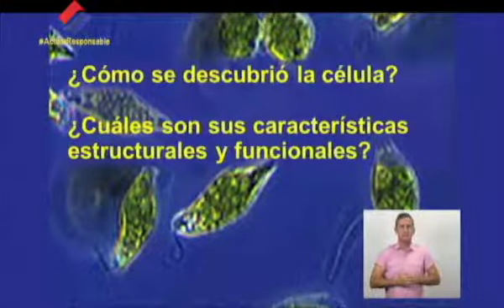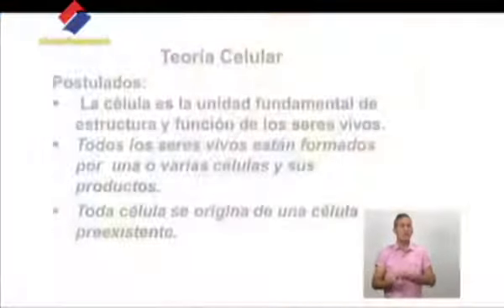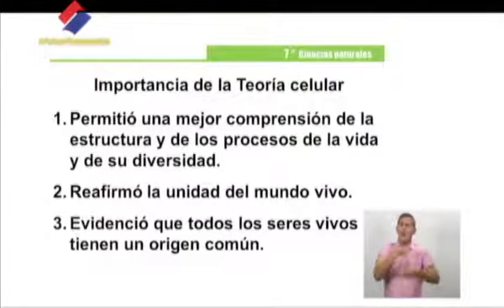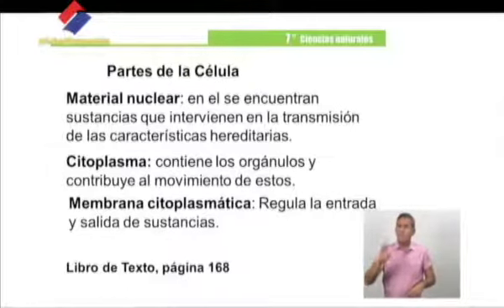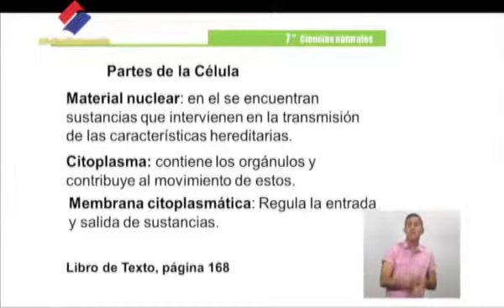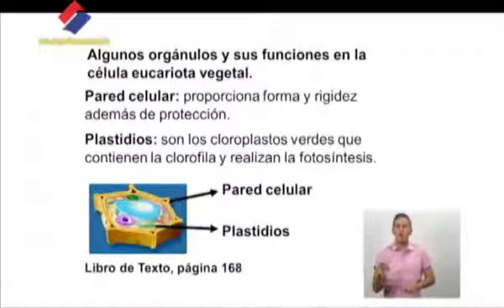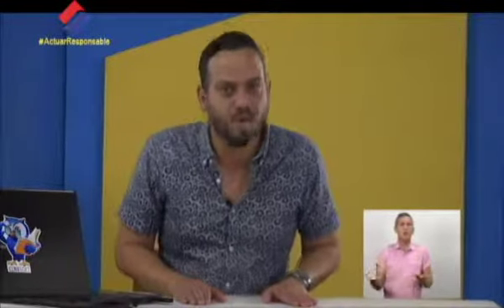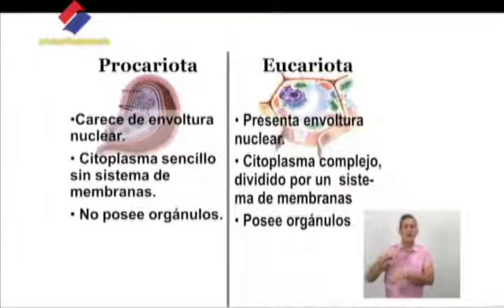Ciencias Naturales 7mo Grado y Educación Especial. 09.03.2021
Bacterias. Características esenciales. Diversidad. Medidas para evitar las enfermedades trasmitidas por alimentos.